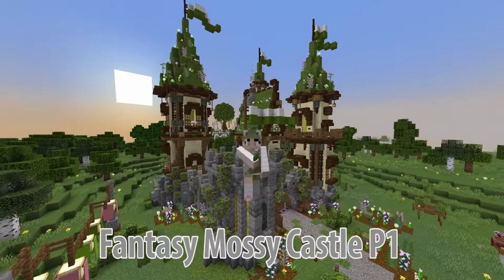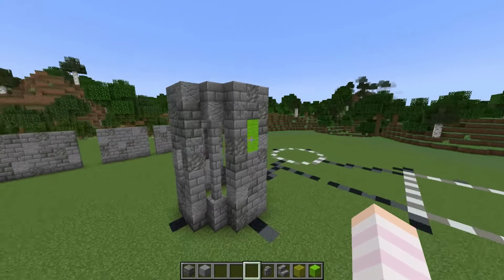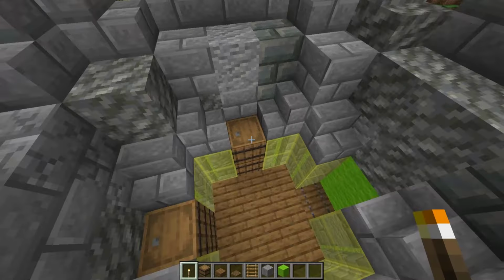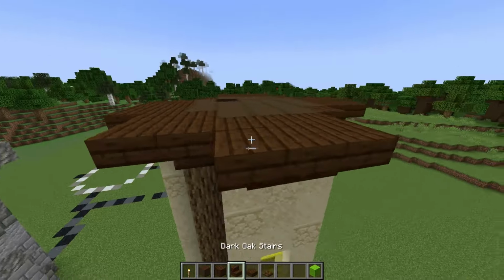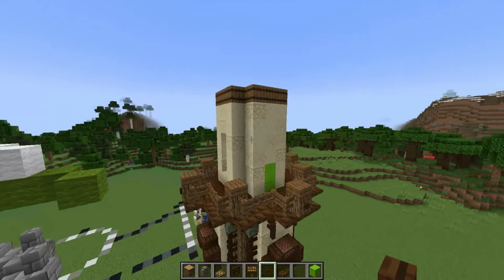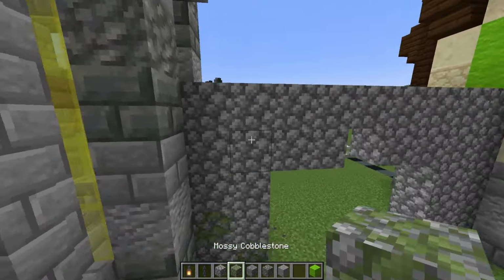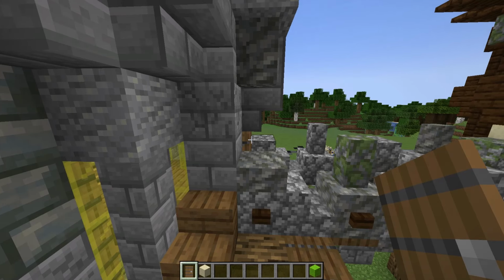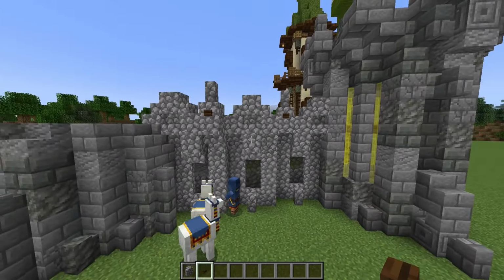Minecraft Fantasy Moss Castle | Mossy Keep Tutorial Part 1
How to build a beautiful Minecraft fantasy Moss Castle step by step.
This is part 1 of a 2 part build Tutorial
Its an aesthetic cottagecore castle with a keep and spire roof turrets
It would be beautiful in a moss world a fairy cottagecore world or even in a medieval or fantasy world and it has lots of space that's perfect for every minecraft survival or creative world.